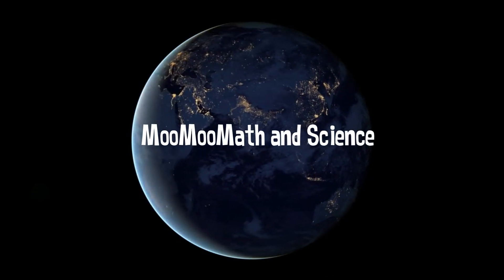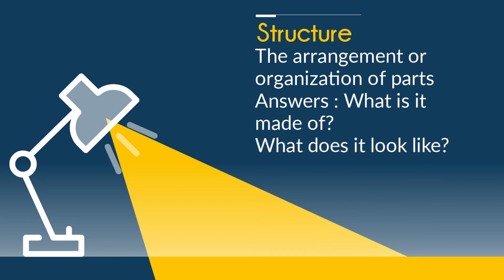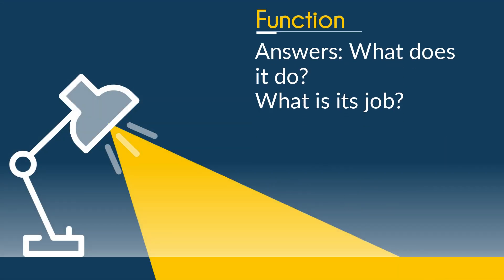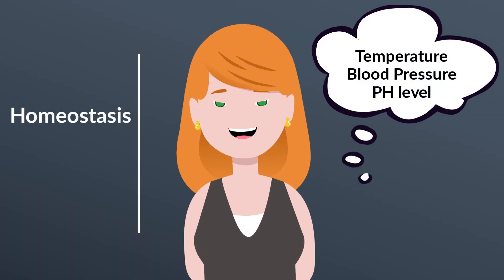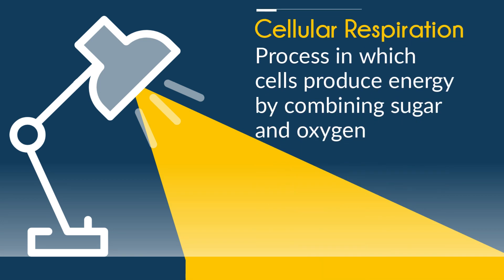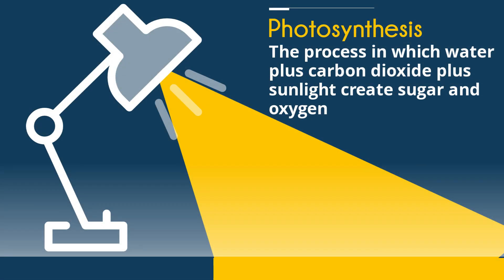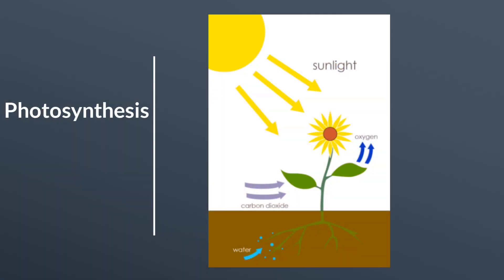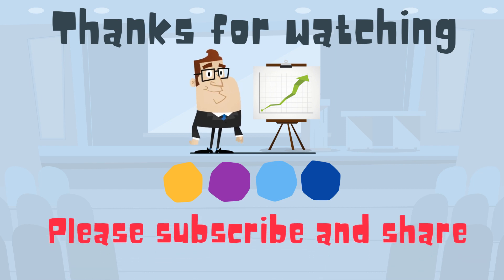Life Science Vocabulary week 3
Life Science Vocabulary week  3 I cover the following words,
structure, function, homeostasis, cellular respiration, and photosynthesis